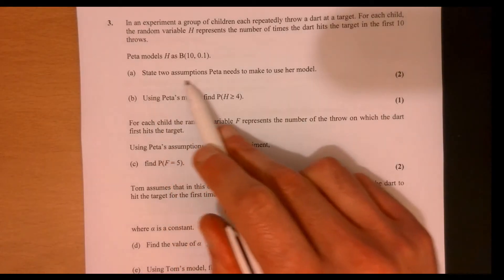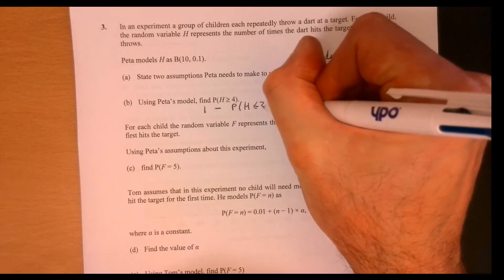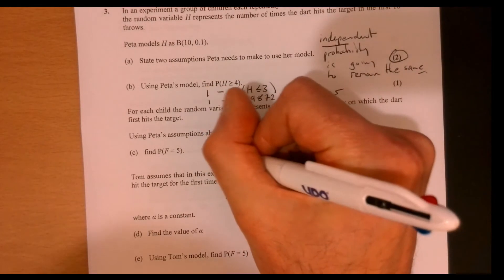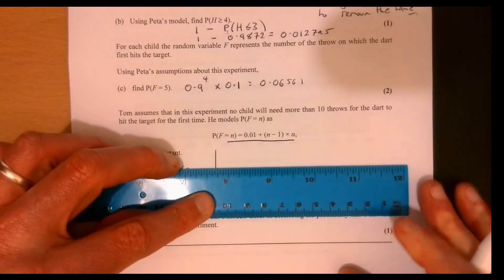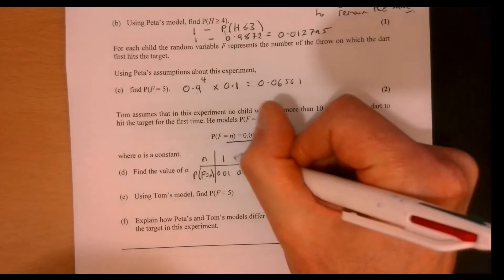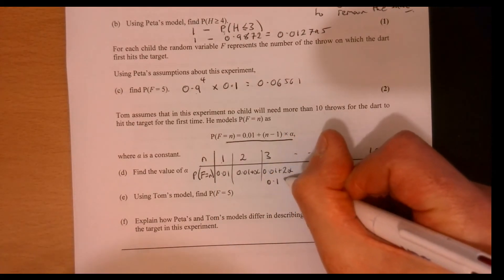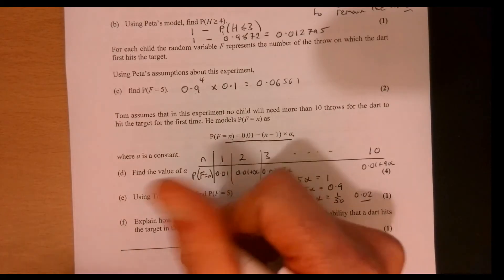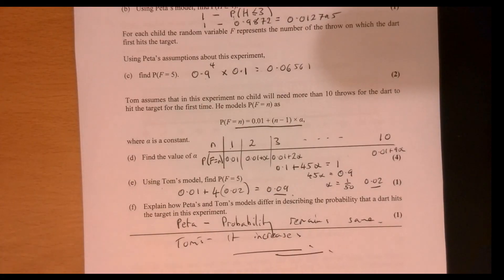Question 3 A Level Edexcel 2018 Paper 3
Stats Section